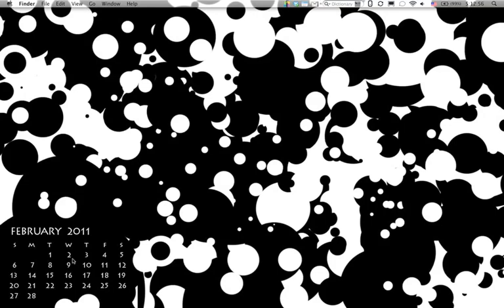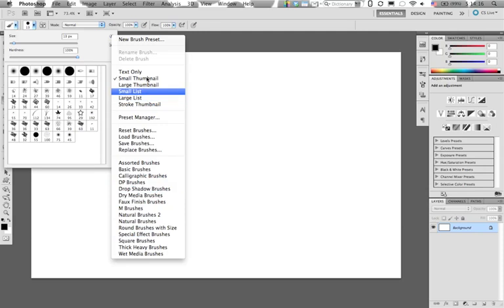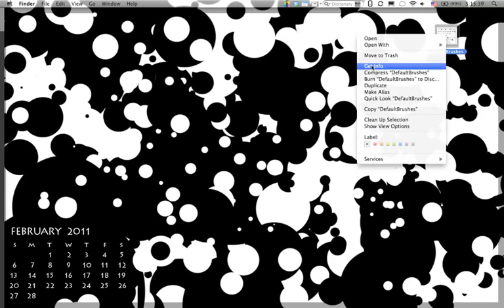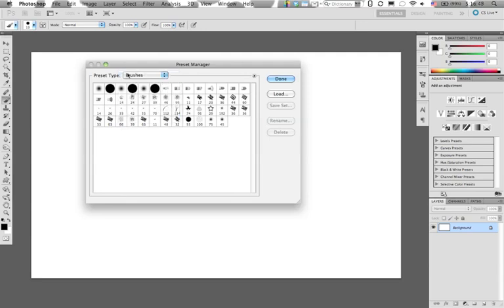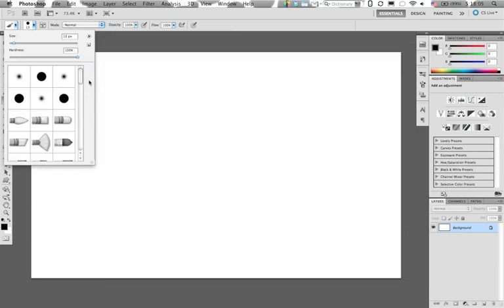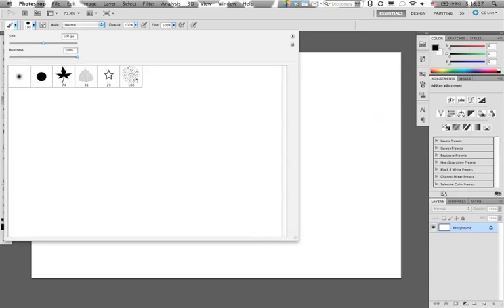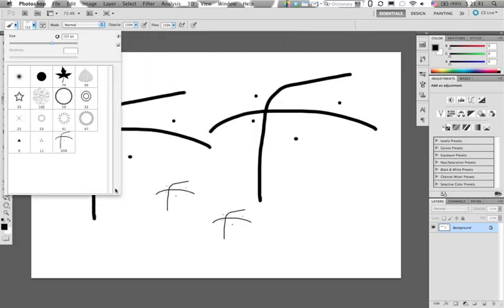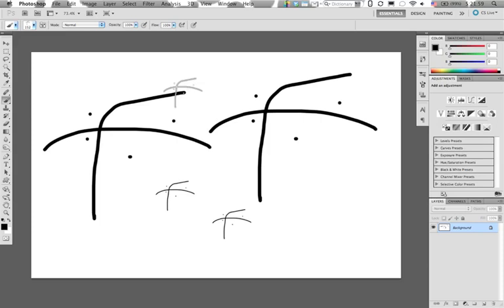Photoshop Brushes 101A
Video for my students. Save, create, preview, and sort brushes. Oldie but a goodie from February 2, 2011.